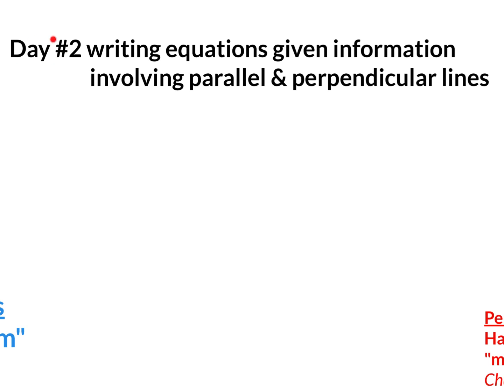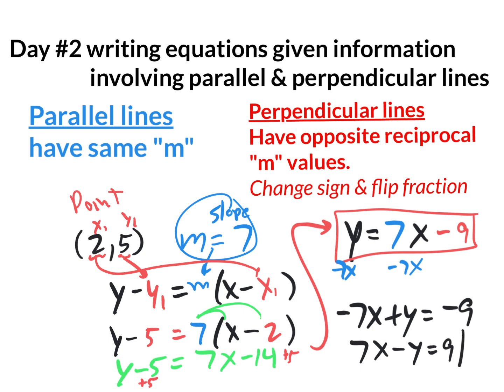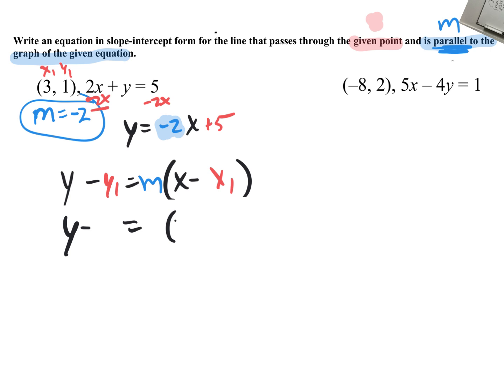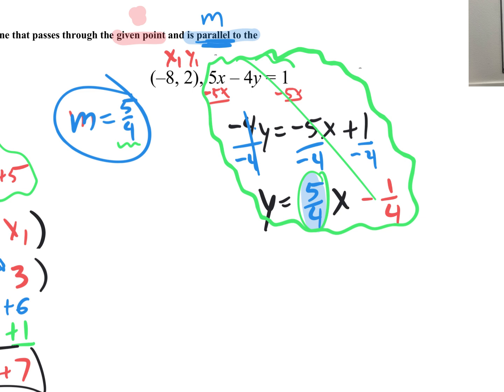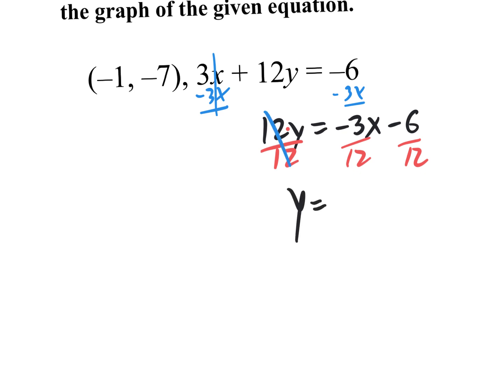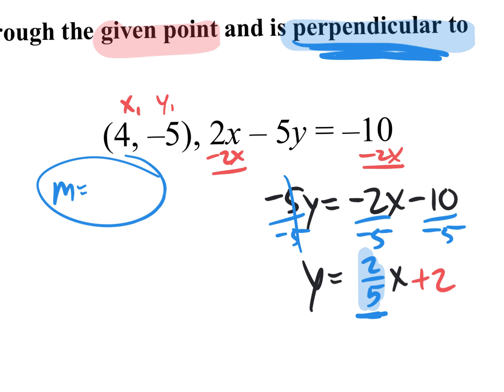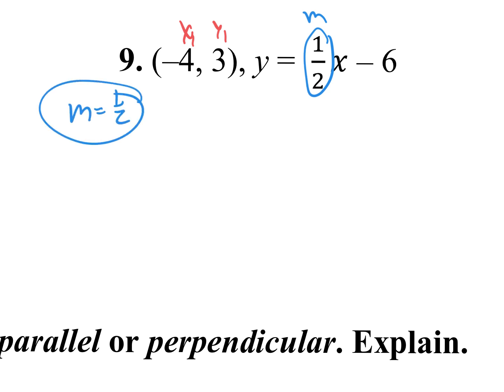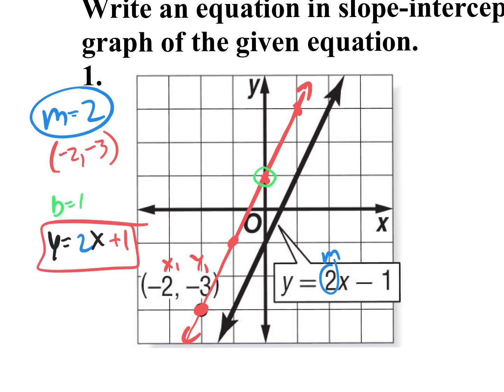4.4 day #2 writing equations with parallel & perpendicular lines revised